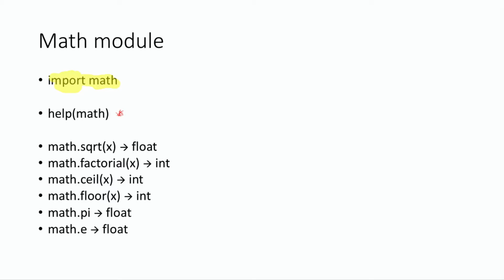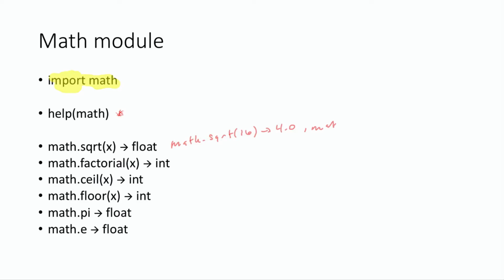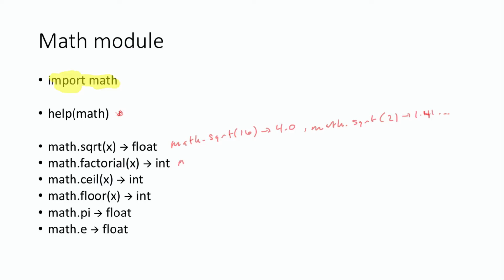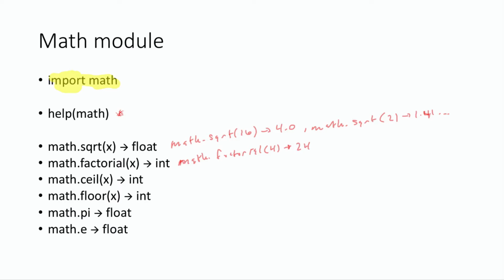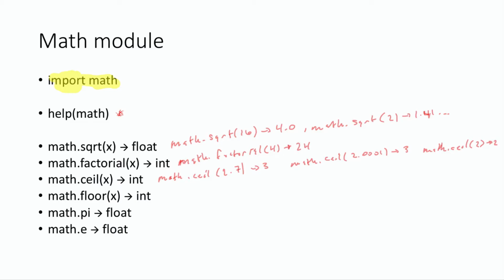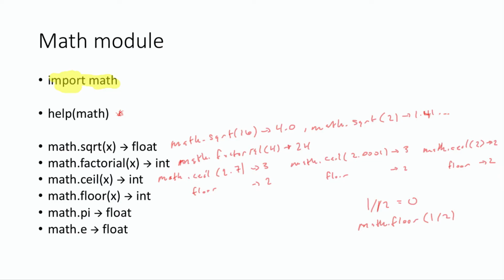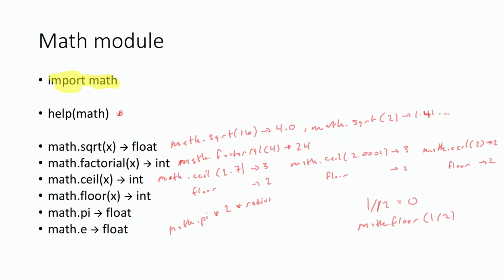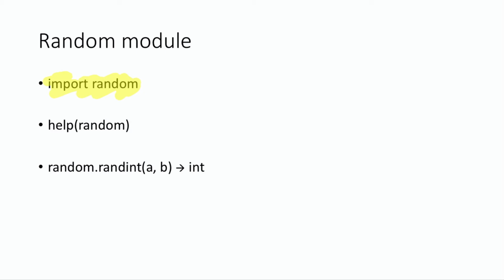Math and Random Modules (Lesson 3 Aside // CS University)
In this video, I give a brief overview of the math and random modules, which provide useful functionality for your programs. This isn't required watching for CS University, but it's recommended to get the most out of the course.